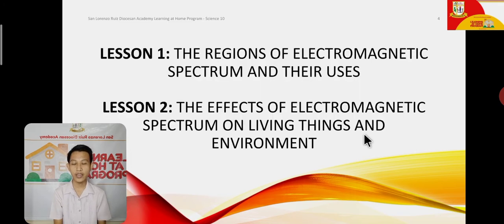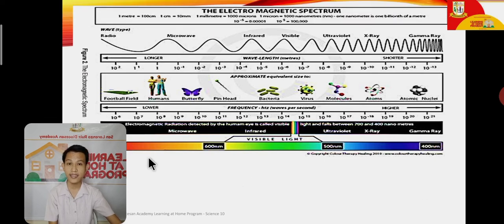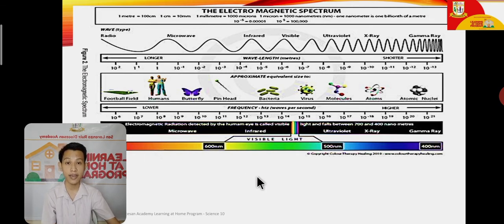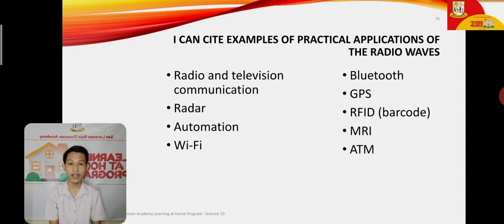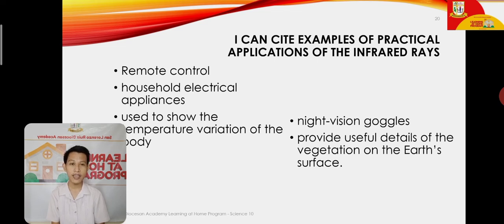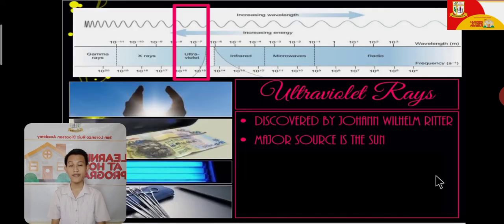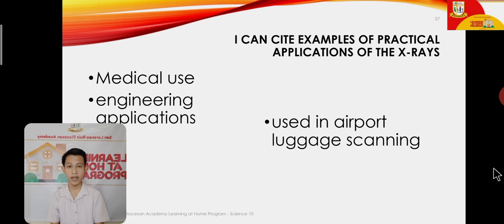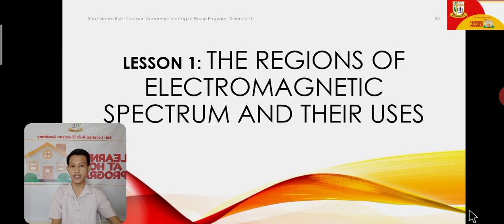ELECTROMAGNETIC SPECTRUM (Part 1) Grade 10 Science Discussion Video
This video was created to serve as an aid for Grade 10 students in learning the lessons and answering the modules on their Science subject. This video discusses The Regions of the Electromagnetic Spectrum and Their Uses. Specifically, it aims to:
1. compare the relative wavelengths, frequencies, and energies of the different regions of the electromagnetic spectrum; and
2. cite examples of practical applications of the different regions of EM waves.

Lesson Content Reference:
DepEd K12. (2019, July). Science Grade 10 Learner’s Materials. [PDF File].